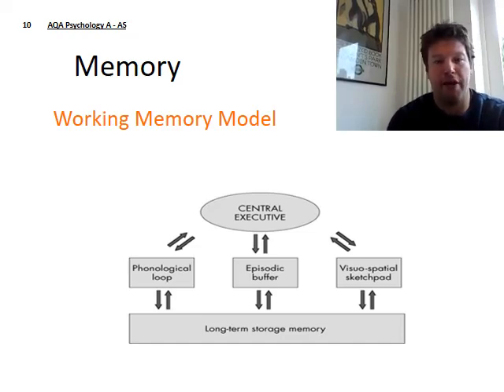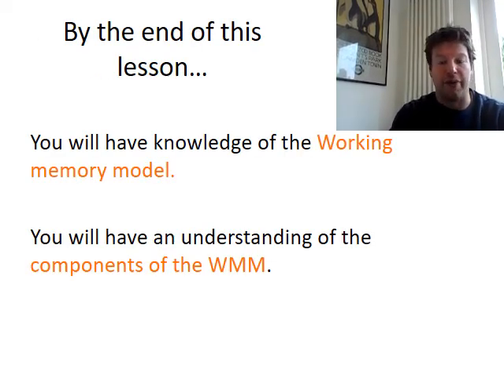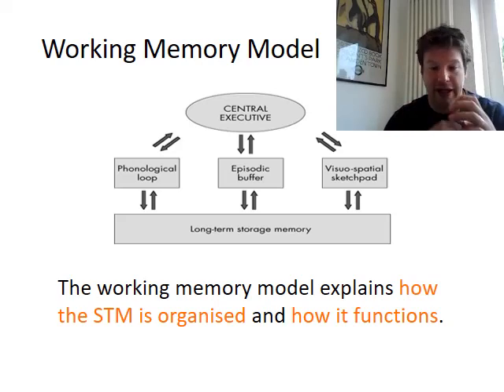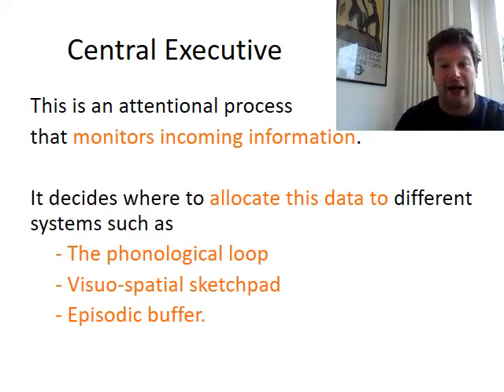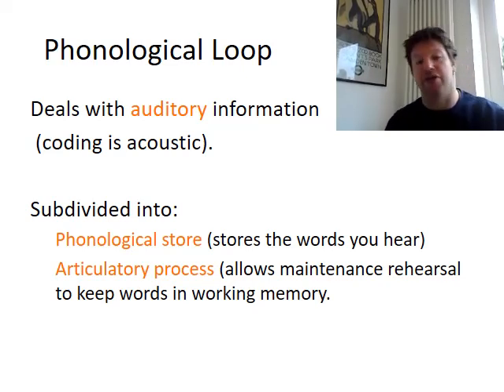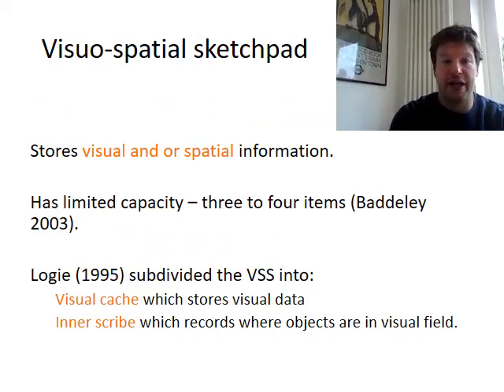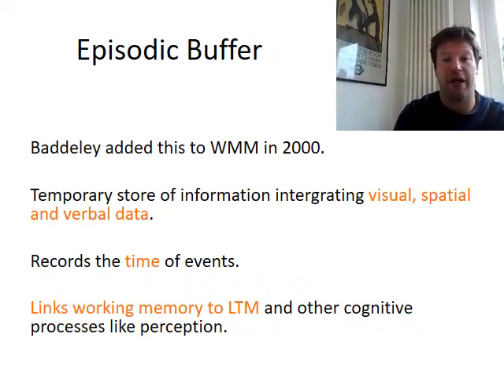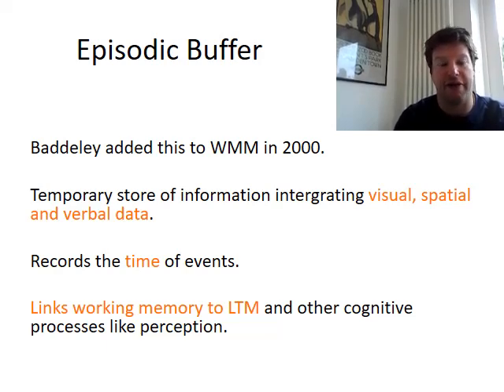AO1 Working Memory Model